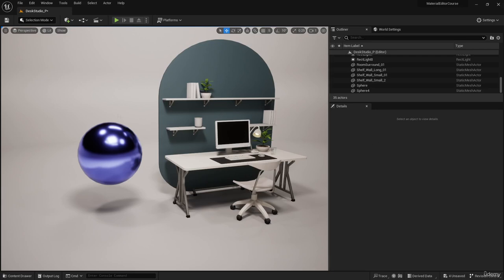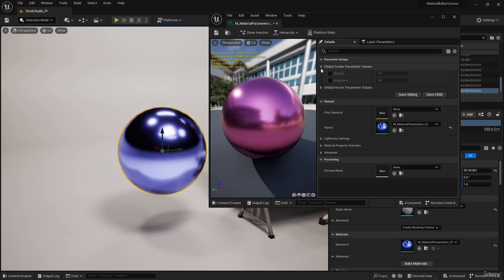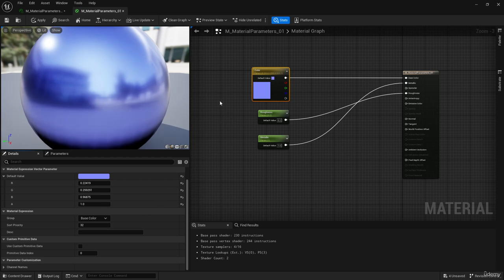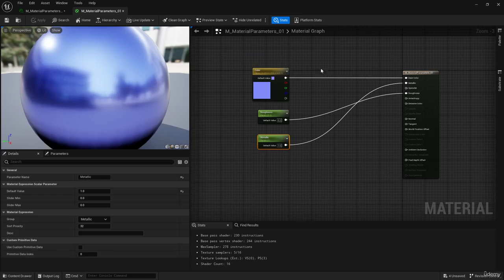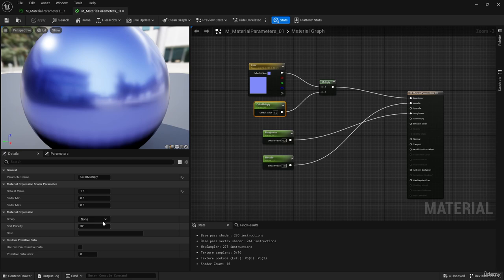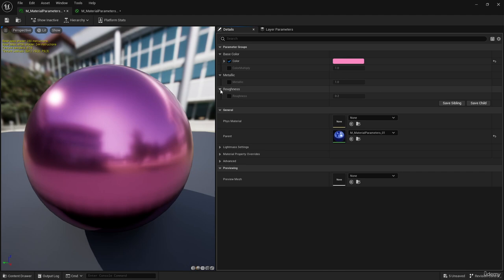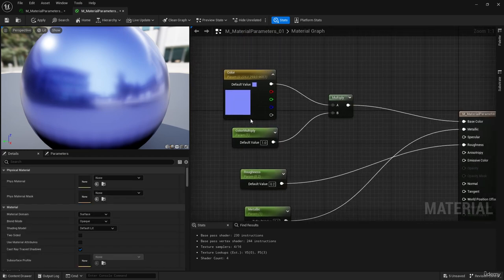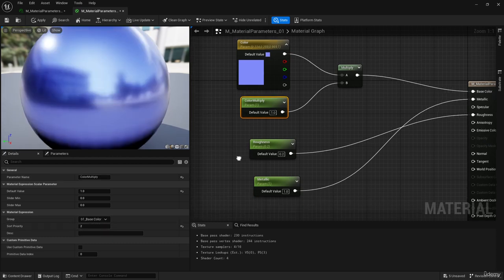2 Sorting Material Parameters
8. Material Organization